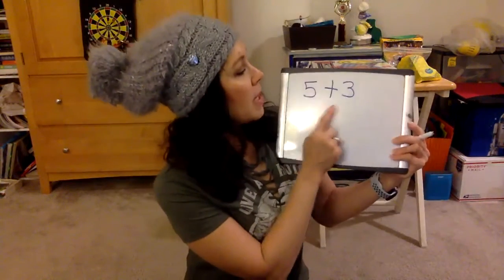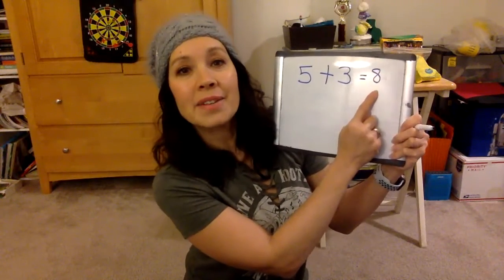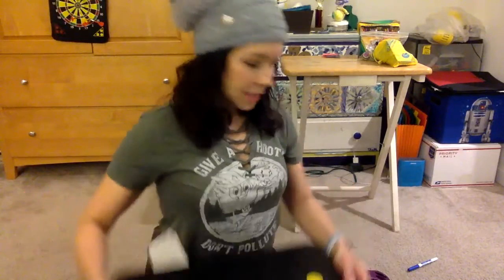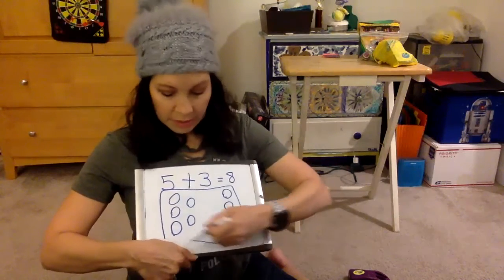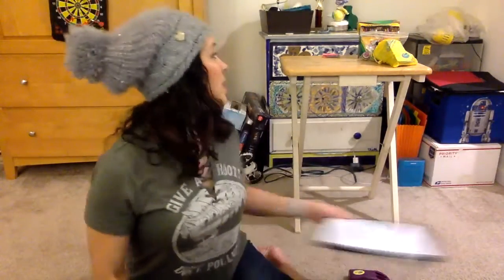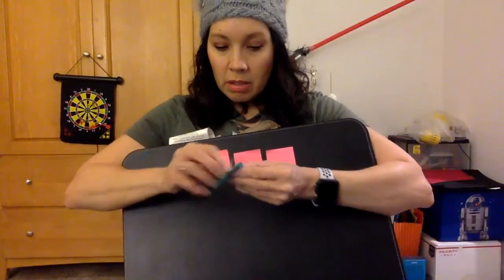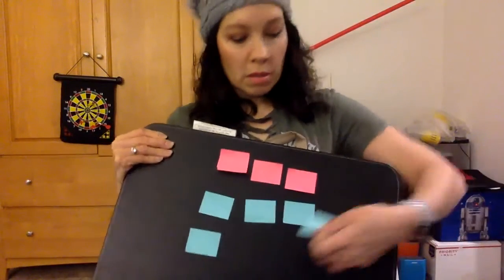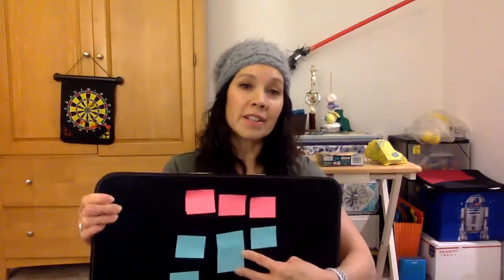Math Story Lesson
This video shows students and families how they can use everyday items around the home for math tools.  It also goes through how to represent addition in "math story" examples.